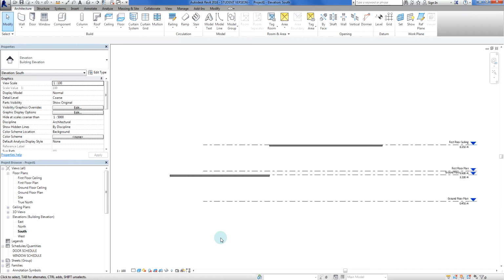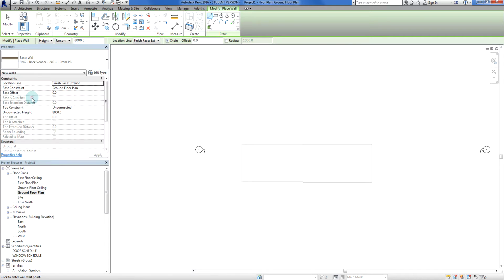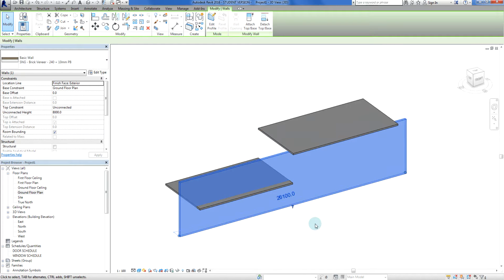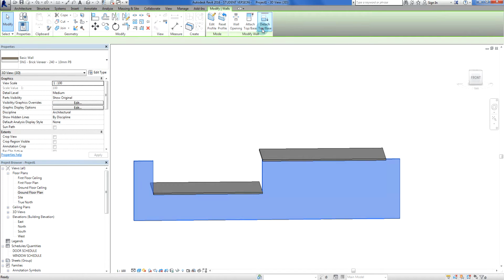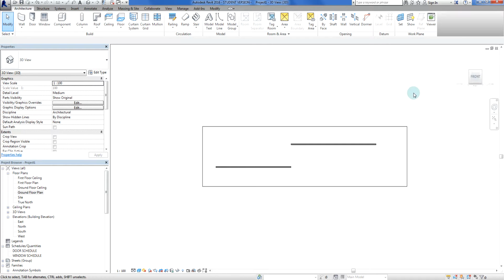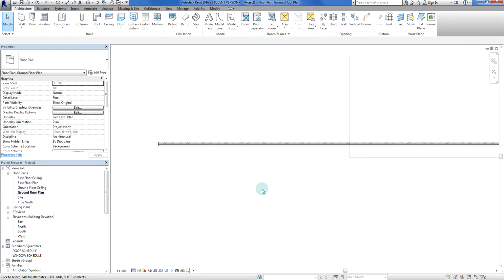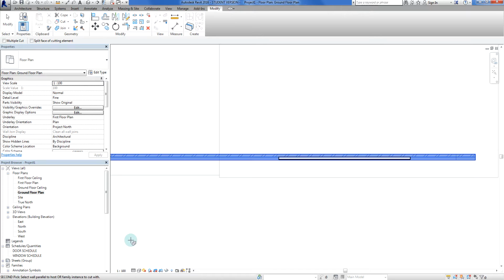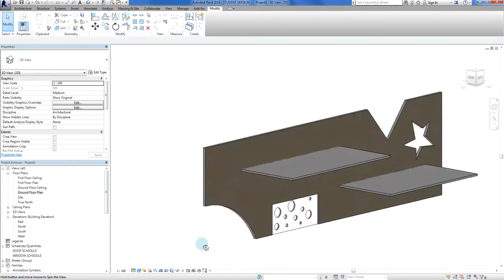Revit - Some Things to do With Walls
Hi all

In this video I show a few of the default (but not necessarily obvious) tricks and tools that Revit provides with its wall tools.

I cover:

1. Attach/Detach wall to other elements
2. Edit wall profile
3. Embed wall within a wall

Good for beginners ...